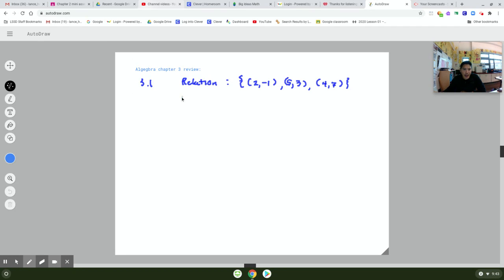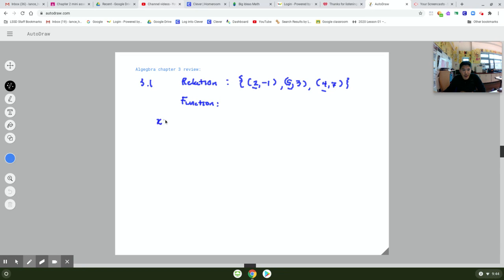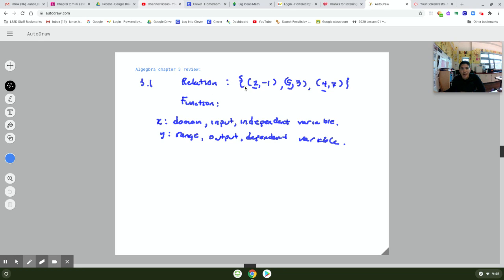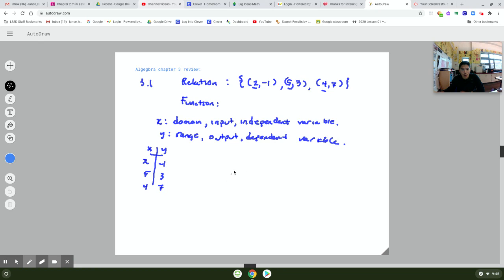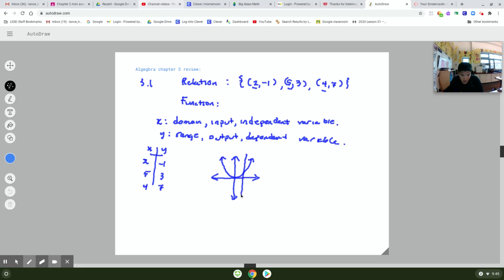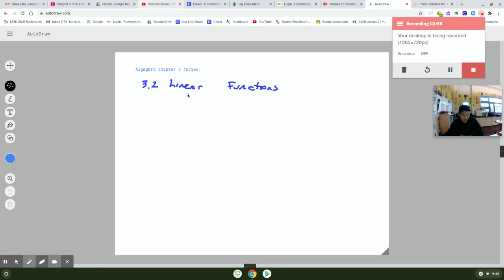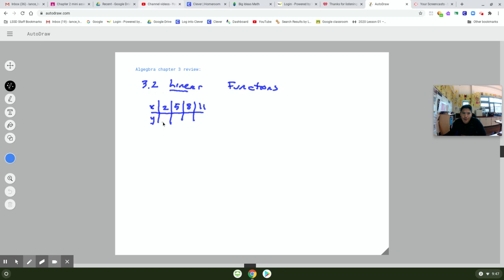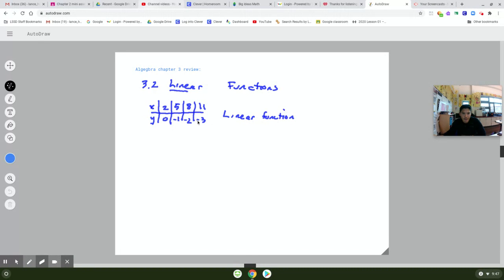Algebra chapter 3 review part 1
Relations, functions, and linear functions.